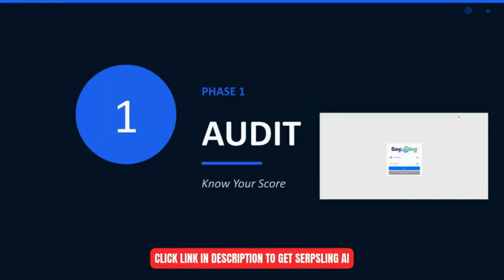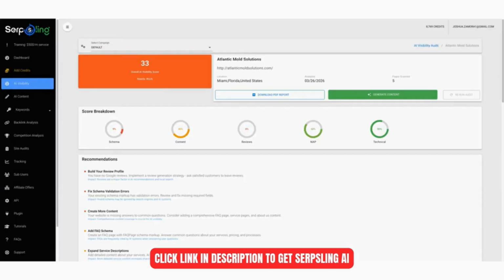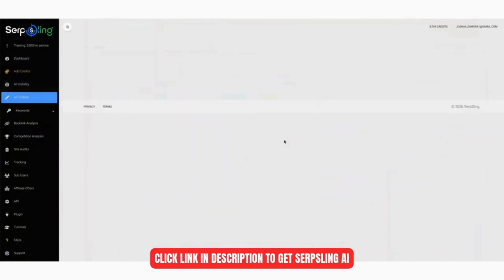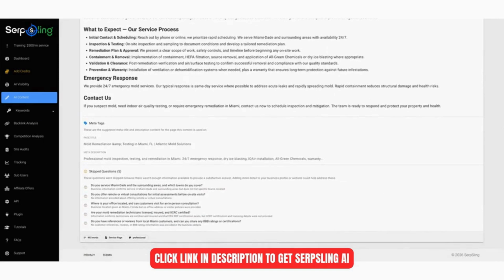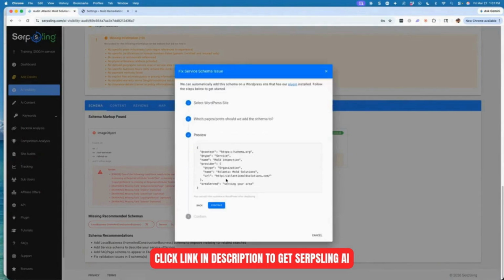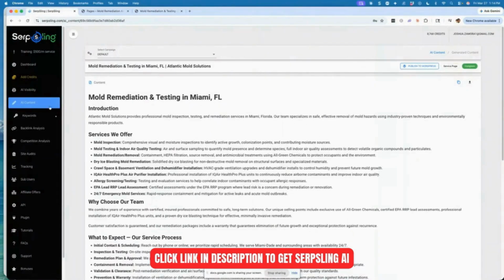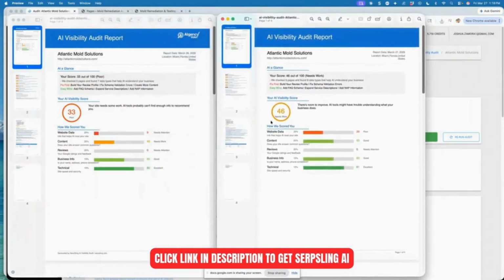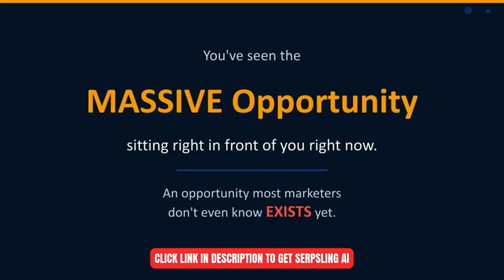AI SEO Software for Beginners to Rank Without Backlinks: SerpSling AI Review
Looking for an AI SEO software for beginners to rank without backlinks? In this video, I review SerpSling AI and show how it can help you improve your Google rankings step by step.

SerpSling AI is a smart search ranking tool designed to make SEO simple. Even if you are new, you can start getting traffic without building backlinks or doing complicated SEO work.

🚀 What This Tool Helps You Do:
• Rank your content without backlinks
• Find low-competition keywords easily
• Automate SEO tasks using AI
• Increase organic traffic step by step
• Save time and avoid manual SEO work

👤 Who This Is Best For:
• Beginners with no SEO experience
• Bloggers and niche site owners
• Freelancers and side hustlers
• Anyone struggling to get traffic